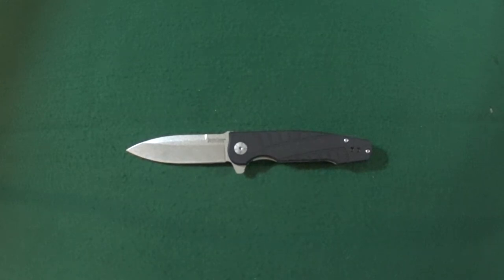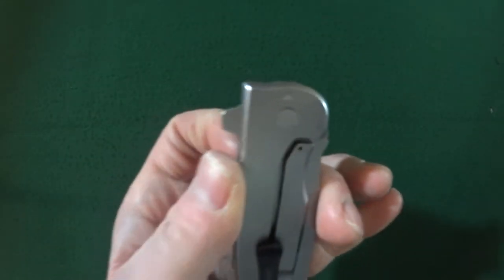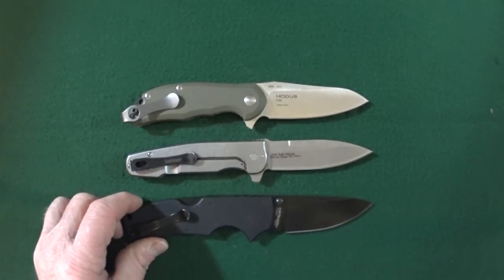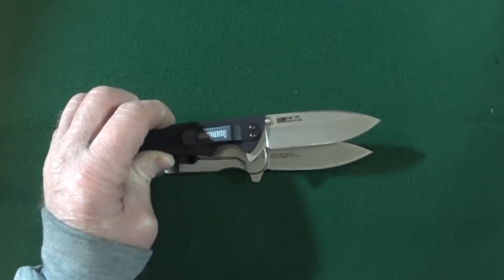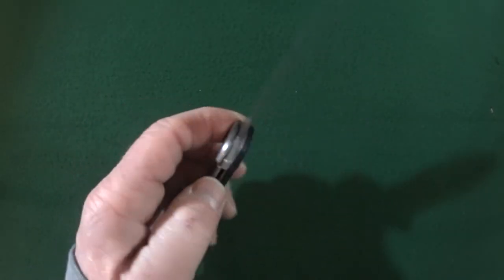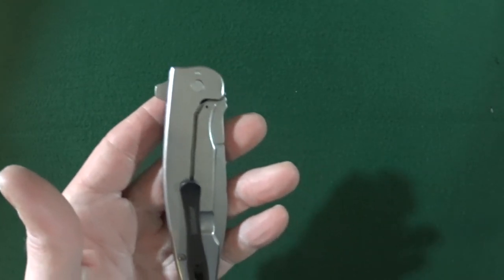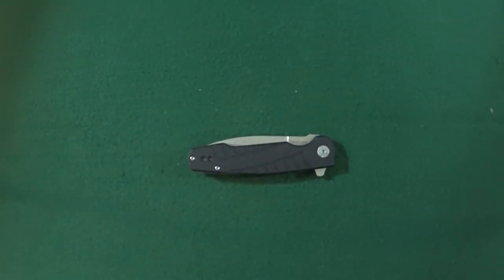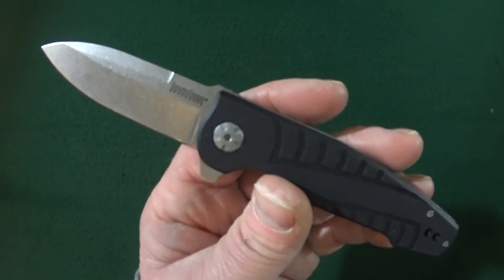Kershaw Westin Review: Skyline-ish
The Kershaw Westin 3460 is a medium-sized knife that was designed by Les George. With its GFN and stainless steel scales, the Kershaw Westin knife has a blade length of about 3.375 inches or 8.572 cm. Although the Kershaw 3460 Westin is larger than the Kershaw Skyline, it only weighs about 4 ounces or 113.3 grams. The Kershaw Les George Westin 3460 deploys fairly quick thanks to Kershaw's SpeedSafe assisted opening system. The bronze bushings also aid with deployment of the 3460 Kershaw Westin blade which utilizes 8cr13mov steel.